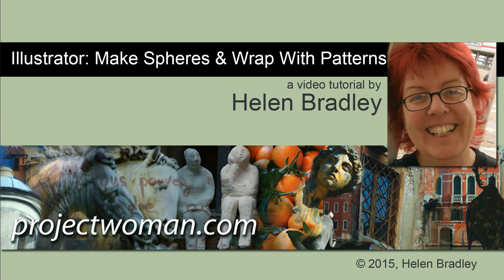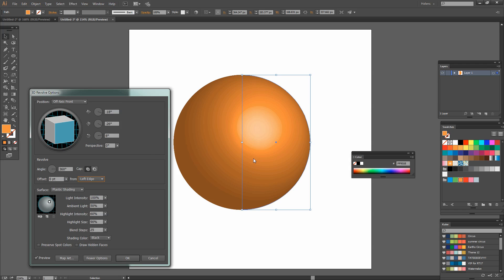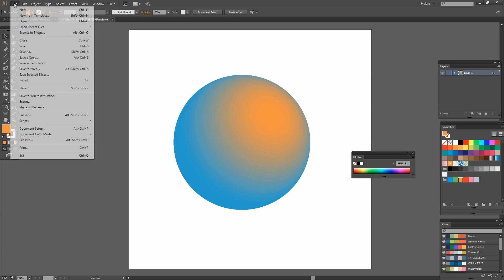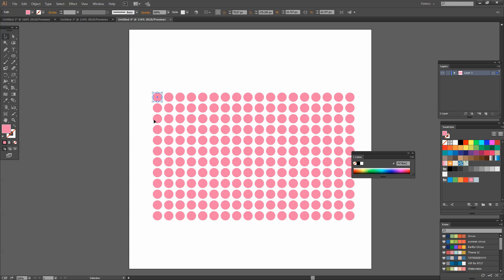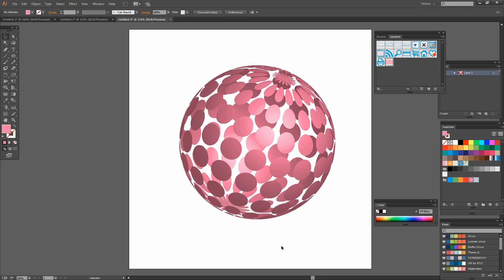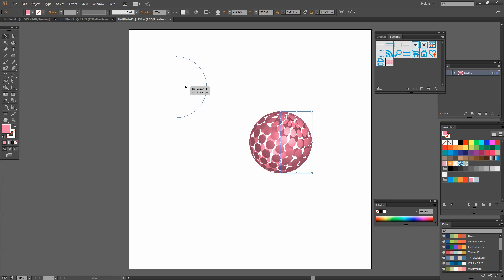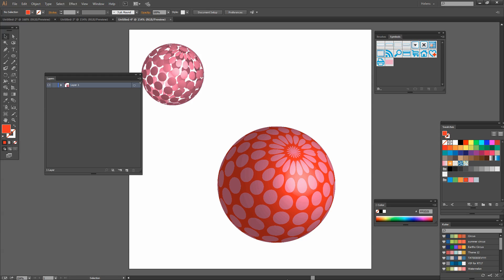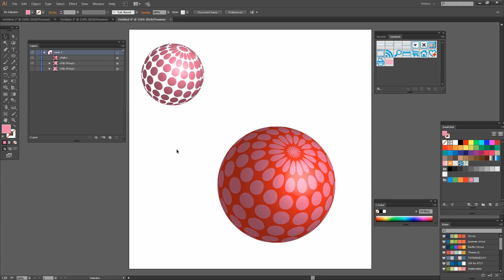3D Patterned Spheres in Illustrator - add shine and gloss to them too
Make Gorgeous 3D Patterned Spheres in Adobe Illustrator - add shine and gloss to them too

Learn to make 3D Spheres in Illustrator and how to light them and fill them with patterns.

Making a sphere in Illustrator is simple using the 3D tools. It might sound complicated but it is easy enough for even a beginner Illustrator user to do. In this video you will learn to make a number of spheres in Illustrator from colored spheres light with simple lighting to spheres which have a pattern of dots on them. You will learn to quickly make the dot pattern and  save it as a symbol so you can map it to the surface of a sphere.

You will also see how to add shine to the sphere so you have a semi glossy sphere as a result.

These spheres will make a good logo design and are fun and easy to make.